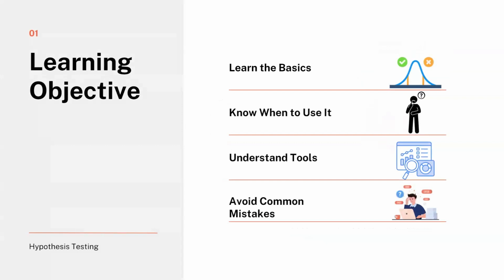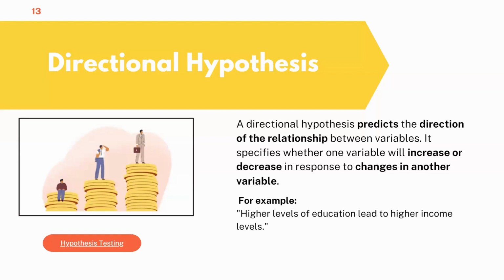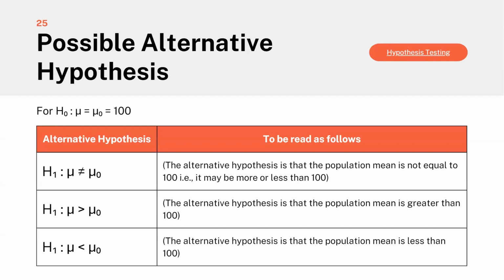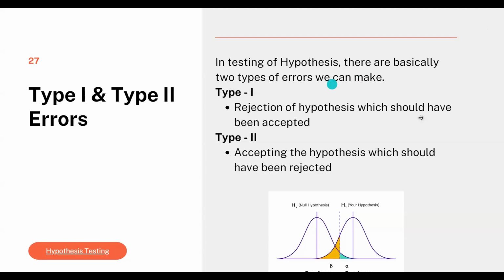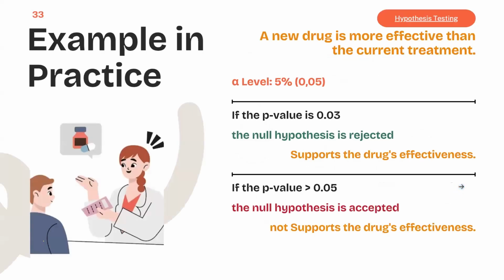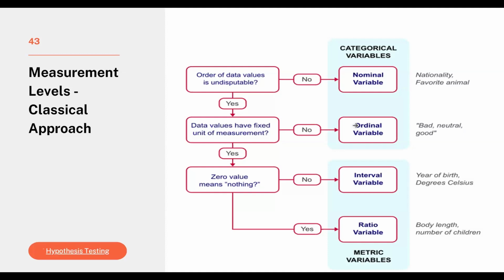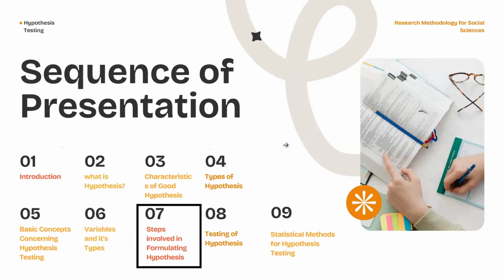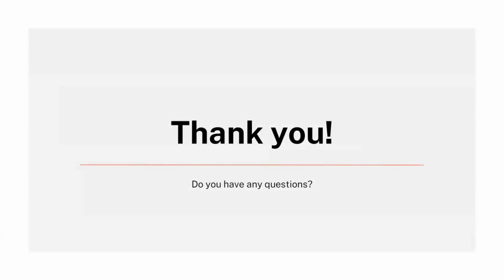FDP Day 5 Hypothesis Testing I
HYPOTHESIS TESTING - I

Presentation of Day 5 of 7 Days FDP on RESEARCH METHODOLOGY ON SOCIAL SCIENCES (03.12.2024 to 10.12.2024)